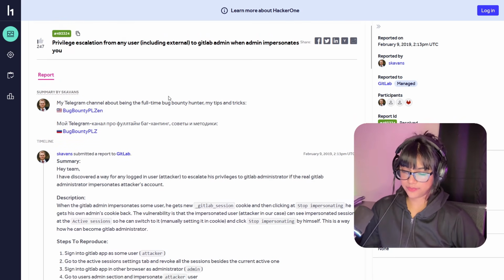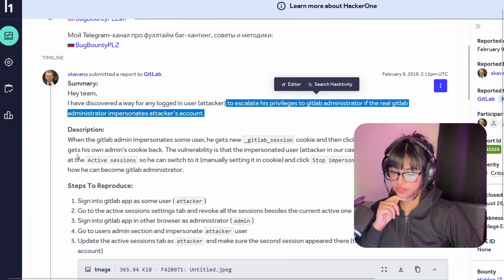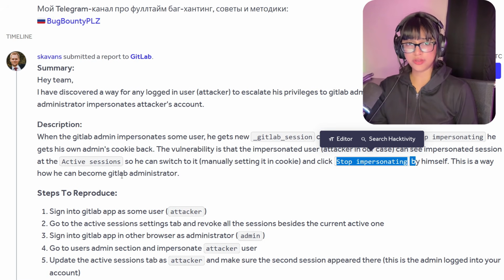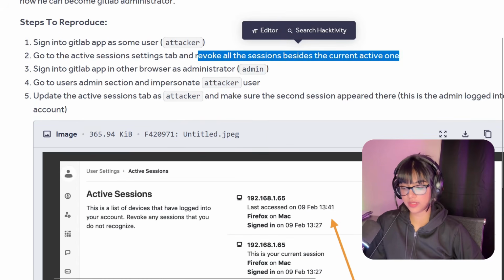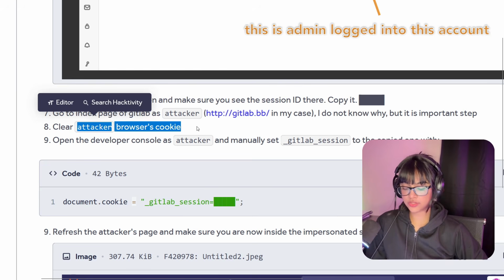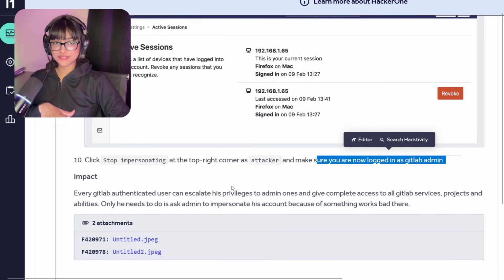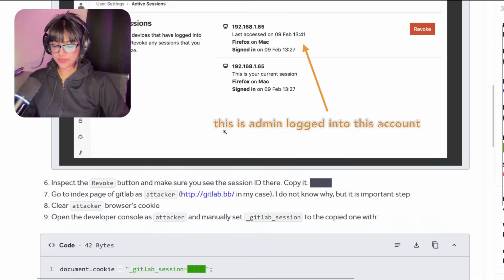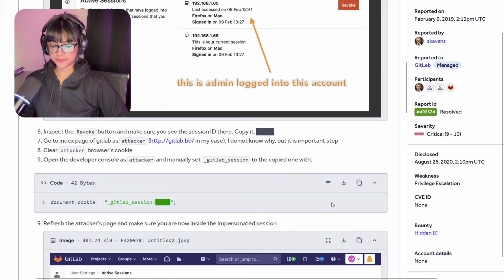This Is the Kind of Bug AI Misses!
In this video, we explore a critical vulnerability that allowed a normal user to become an admin. We also look at how the bug worked and why AI and automated scanners often miss these kinds of logic flaws.
📱 Socials:
massobeats - memories